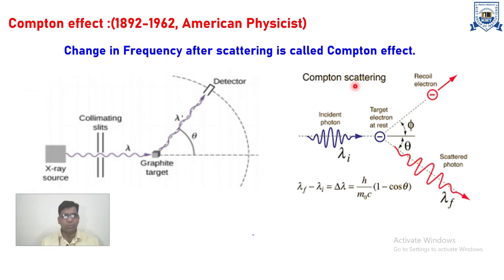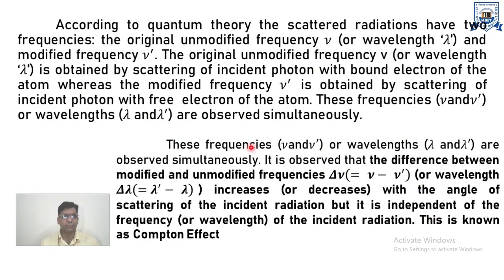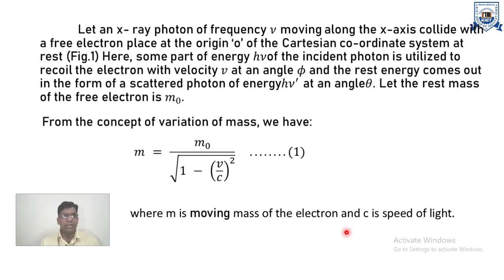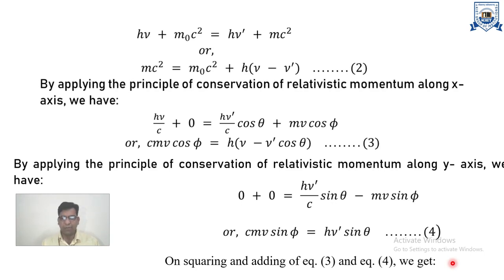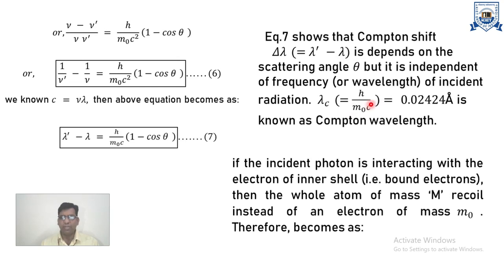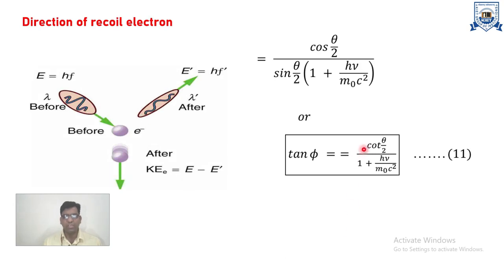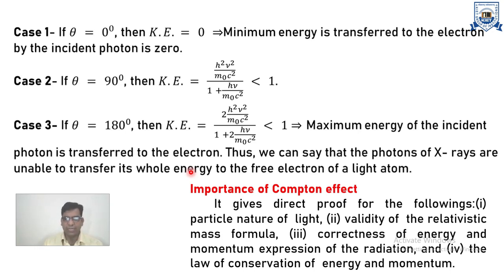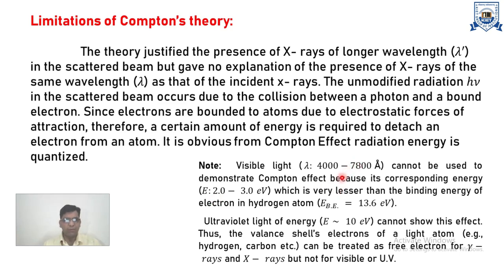L - 17 | Unit - 3 | Wave Quantum Mechanics Compton Effect | Engineering Physics